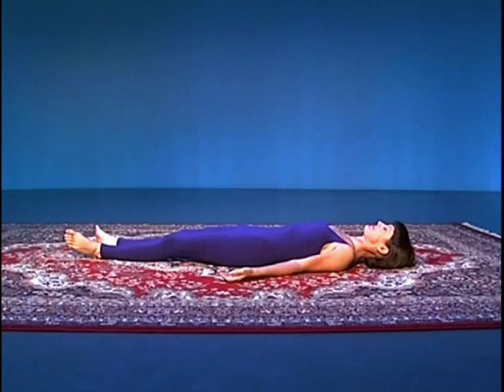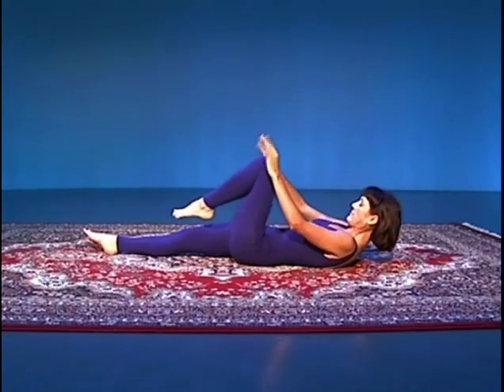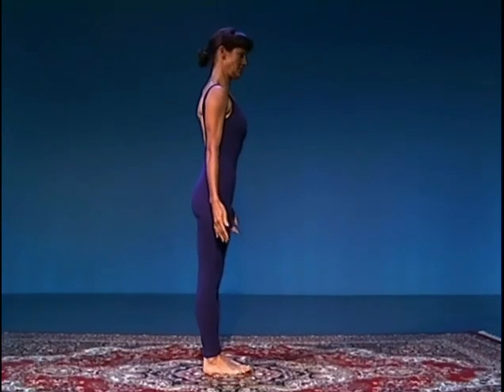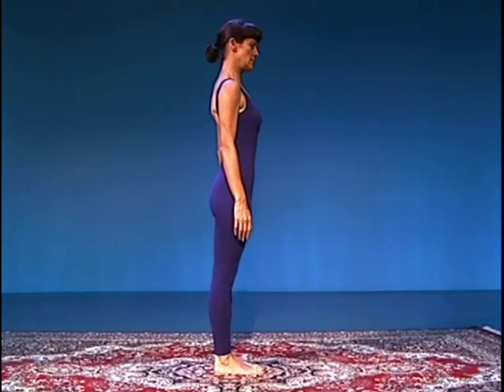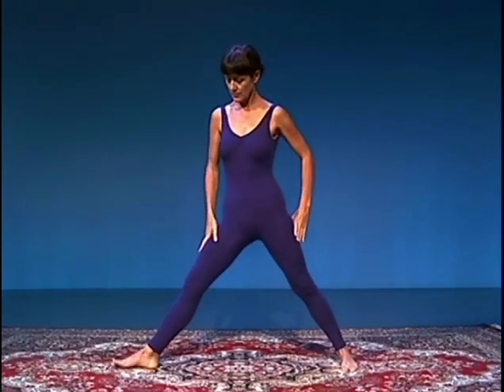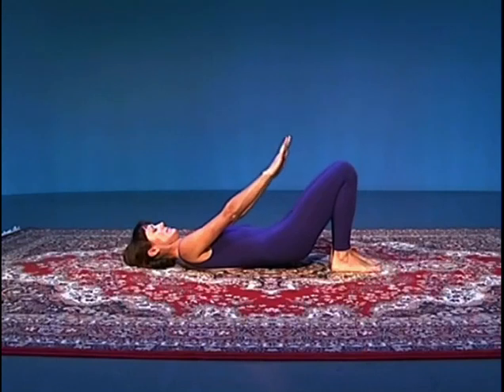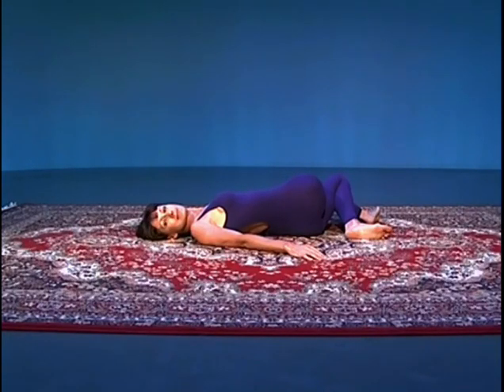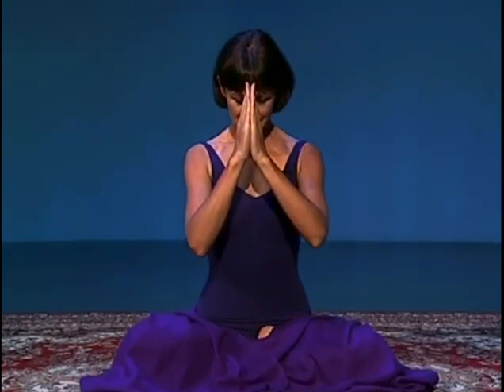Simply Yoga | 30 Minute Workout | Unintentional ASMR | Full Movie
A classic Hatha workout with a nice number of postures for a half-hour routine. Yoga teacher Yolanda Pettinato starts with relaxation and breathing, before leading you through a varied, stimulating yoga session.  Posture names and benefits are listed before each posture demonstration.  Flexible, experienced beginners and more should enjoy this video; as always go at your own speed.
00:00 Introduction
01:30 Relaxation & Breathing
04:20 Yoga Practice
26:22 Savasana